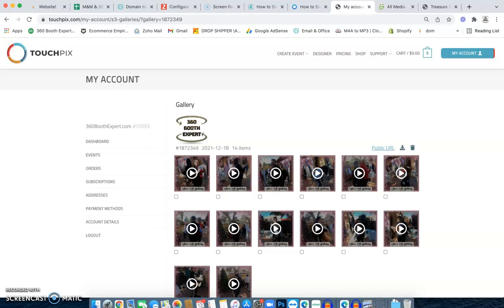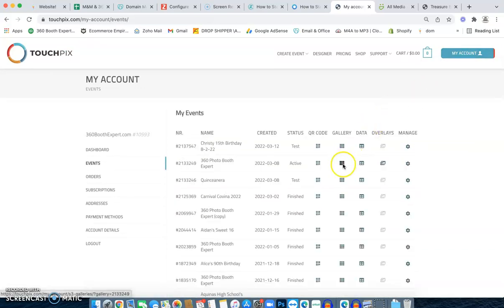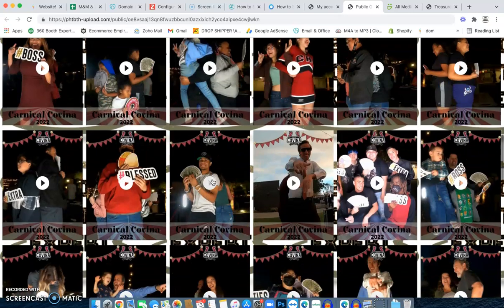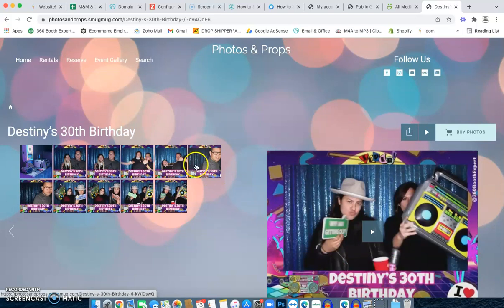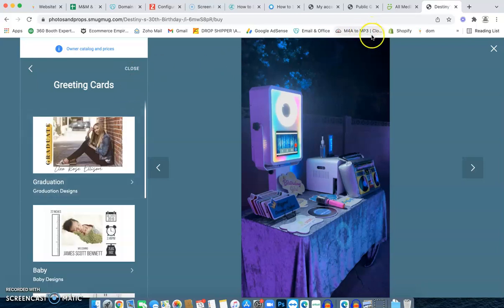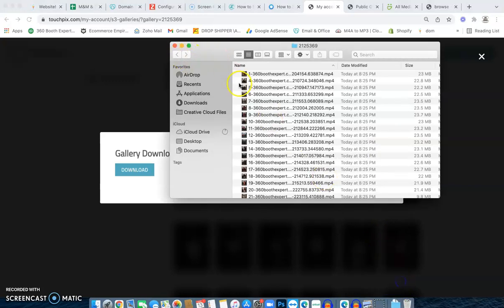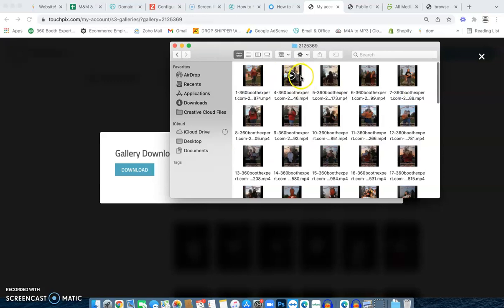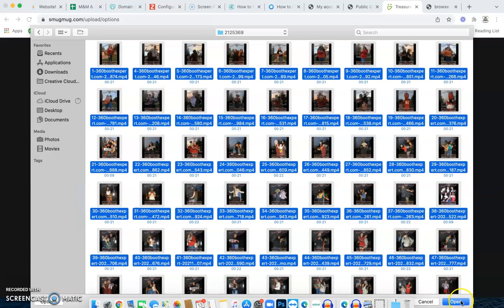Event Gallery for Events with 360 Booth Expert, 360 Video Booth Business Start Up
Stop researching. Start booking. 📸🚀 Learn why it's important to provide your guest a link or gallery for each event.